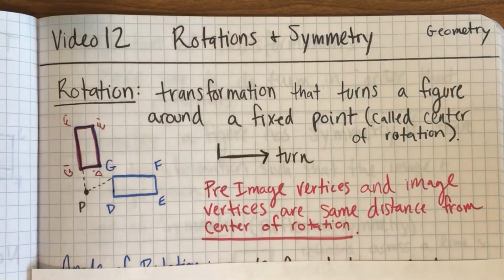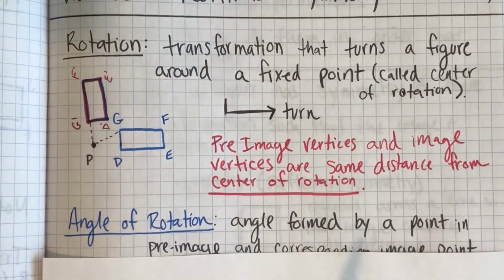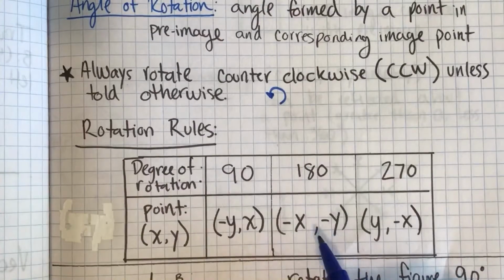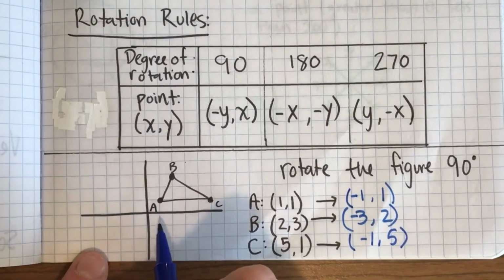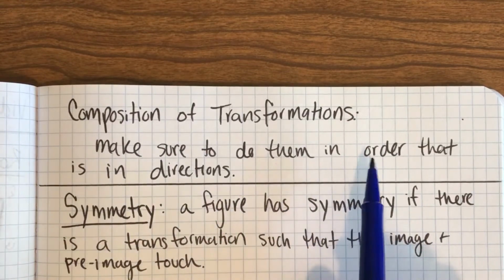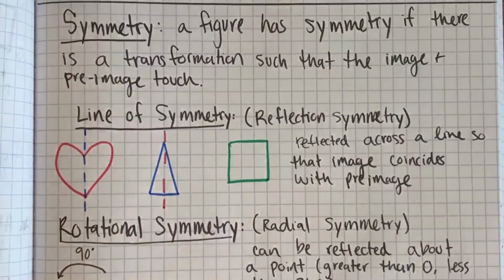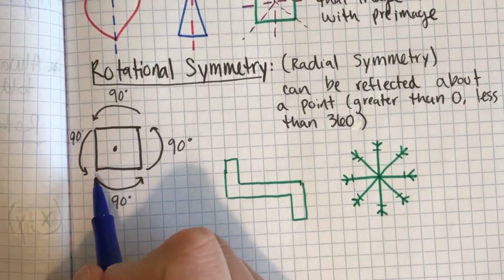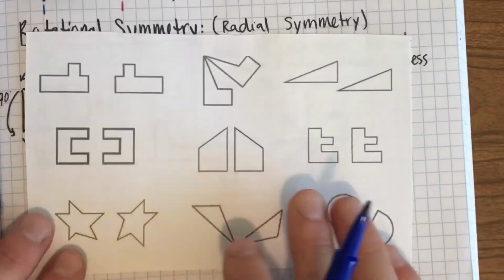Video 12 Rotations and Symmetry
This instructional math video is to help guide Geometry students through what a typical class would look like. This video introduces transformations. Rotations and Symmetry are explained in this video.